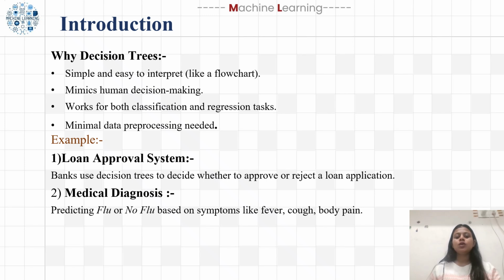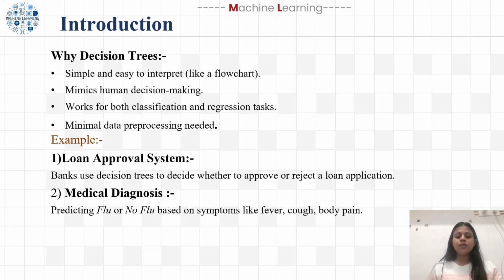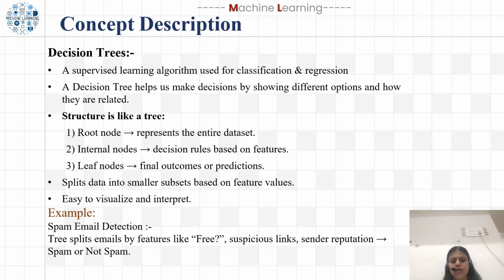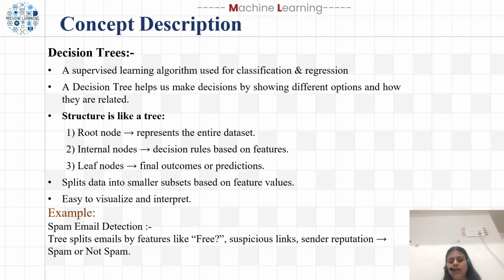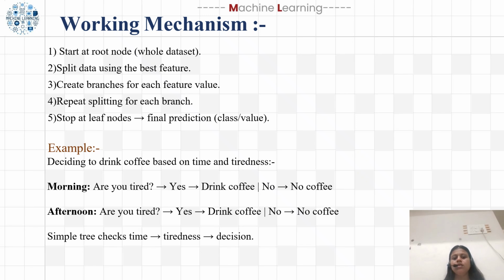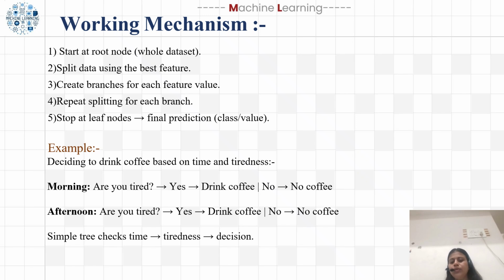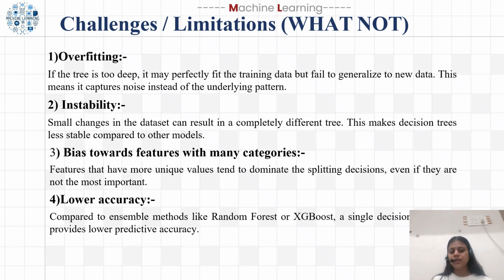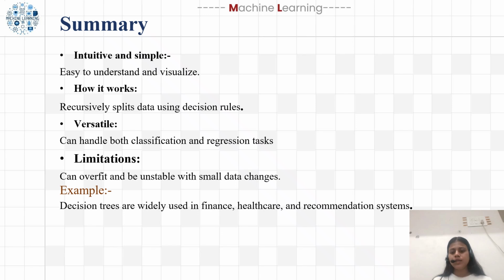26.Decision Trees – Intuition & Construction